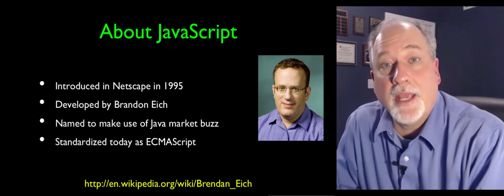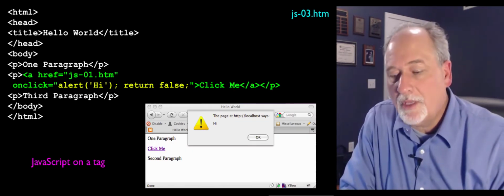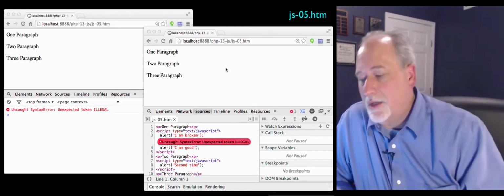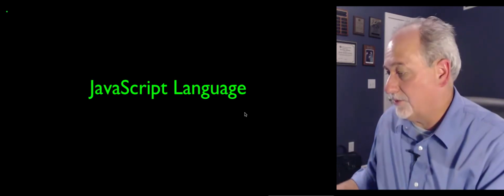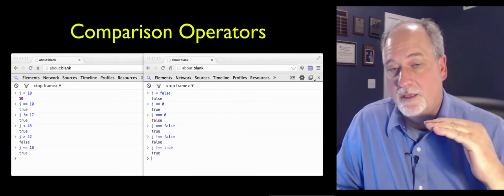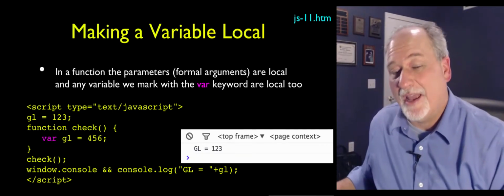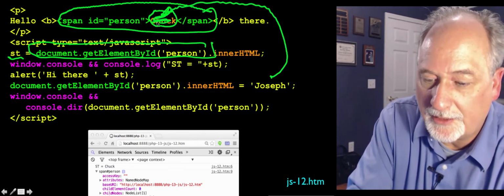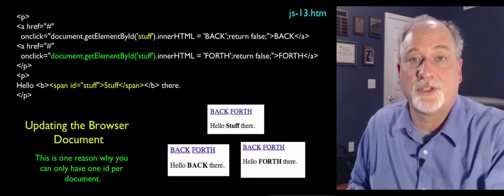PHP-Intro 14 JavaScript